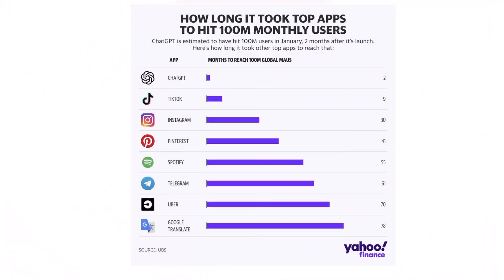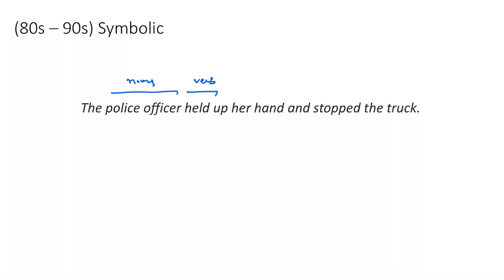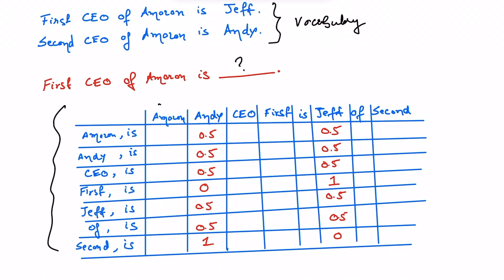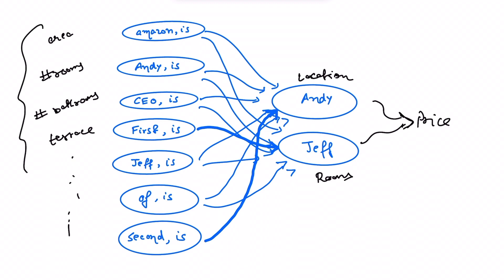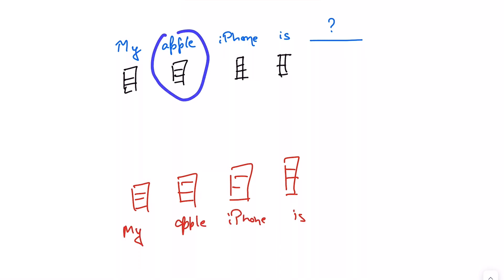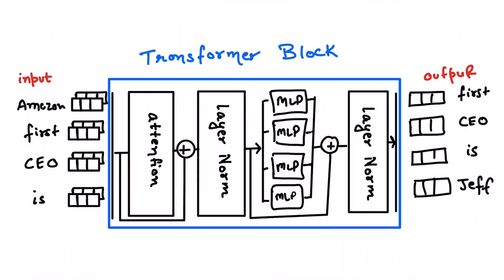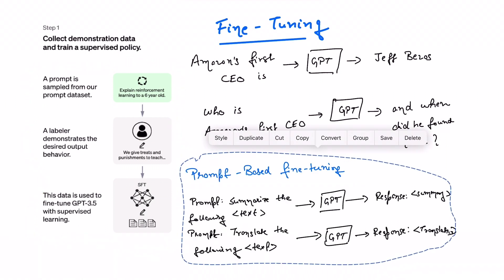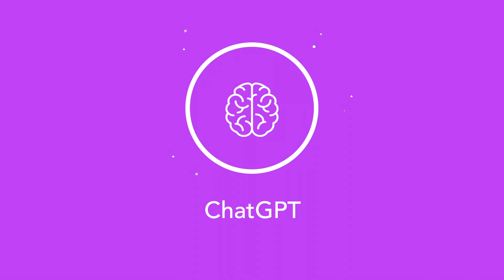ChatGPT Explained From Scratch: An Intuitive Technical Understanding of AI Chatbots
Discover the technical secrets behind ChatGPT, the record-breaking chatbot that's taking the world by storm! Dive deep into the technical wonders that power this phenomenon without drowning in complex math. Everything you need to know about the fastest-growing app in human history – join the exploration! 🔍

OUTLINE

00:00​ Intro & Overview
00:20​ Outline
01:16 Symbolic Language Models 80s-90s
02:27 Statistical Language Models 2000s
04:09 Bridge To ML
05:39 Neural Networks 2010s
08:01 Attention is All You Need
10:49 Transformers
12:07 GPT to ChatGPT
12:20 Fine-Tuning GPT
13:37 Human Feedback
14:24 Reinforcement Learning
14:56 ChatGPT

RESOURCES